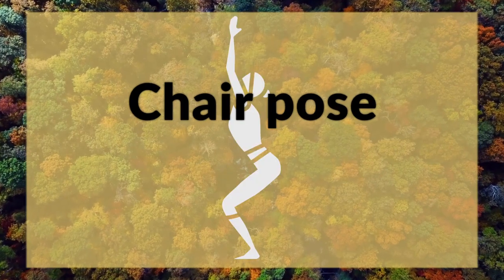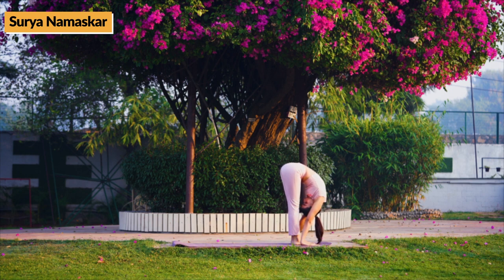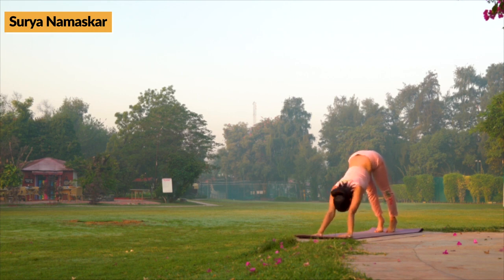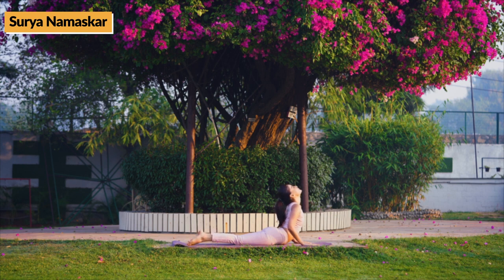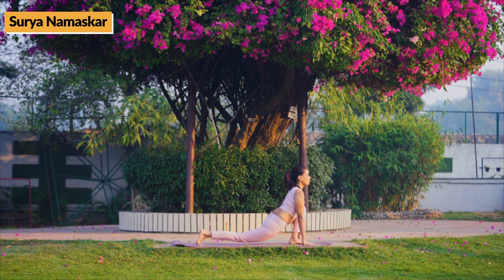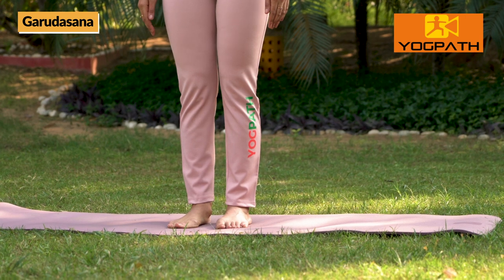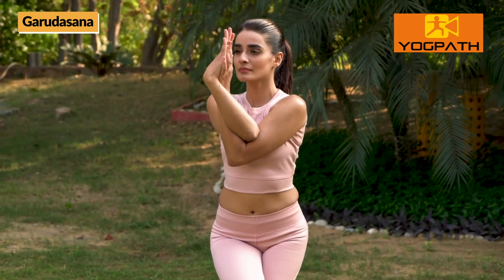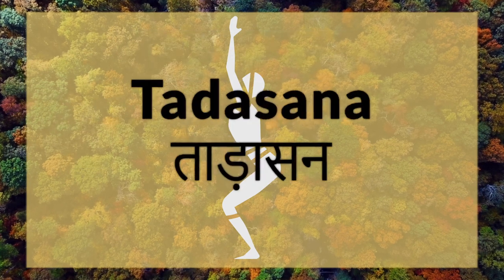Full Body Yoga Flow Daily Drop of Yoga 2